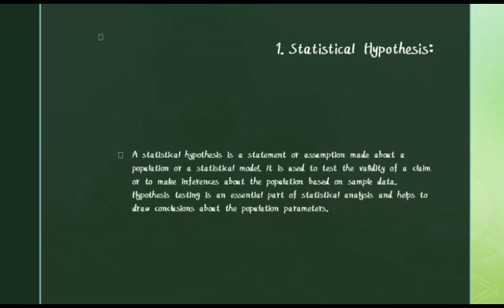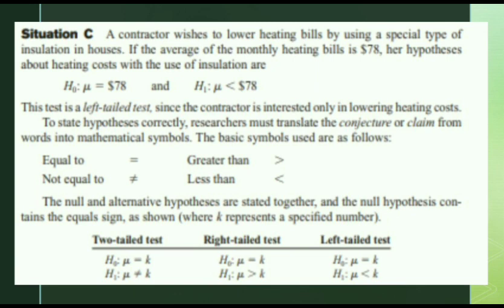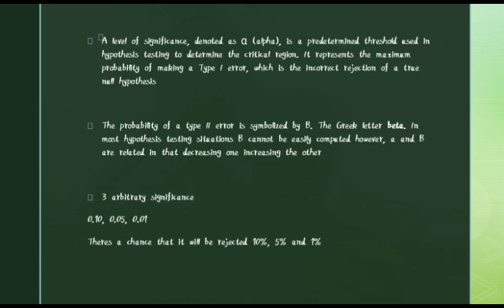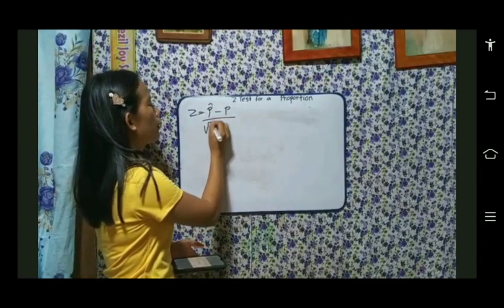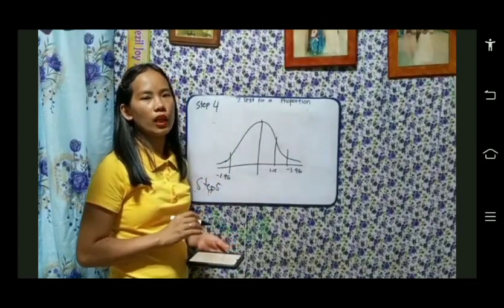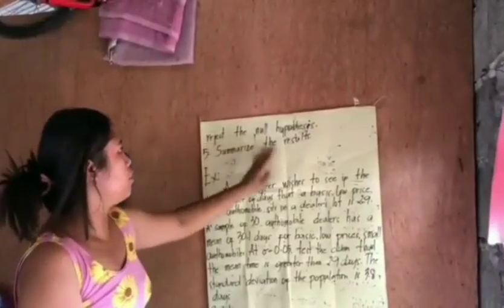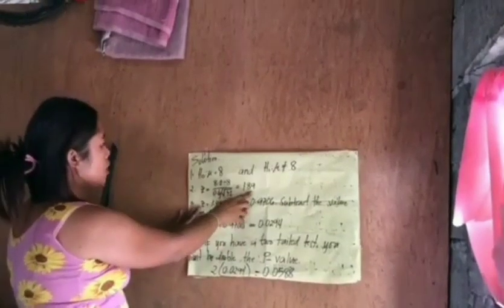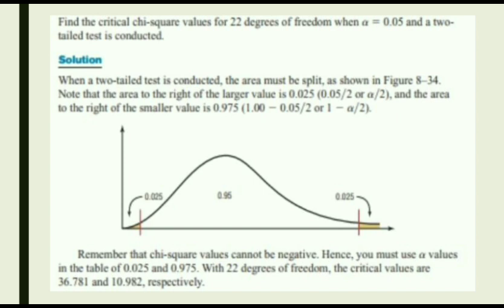CHAPTER 8: Hypothesis testing